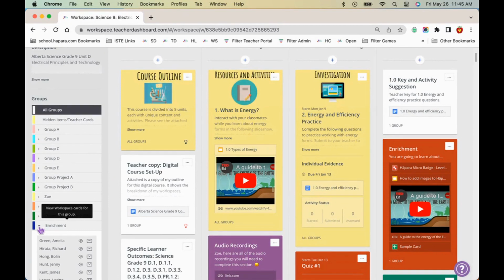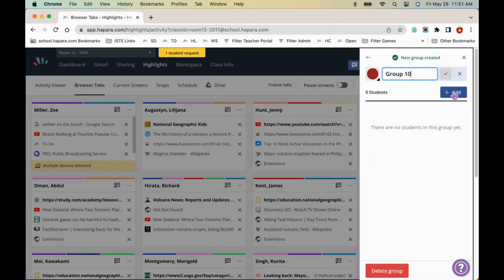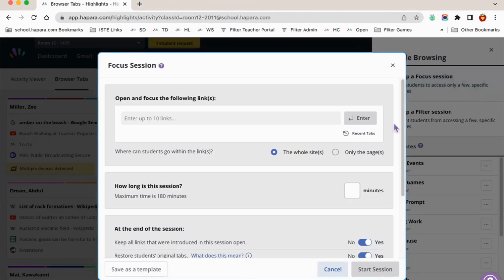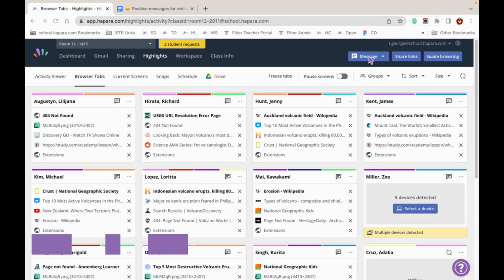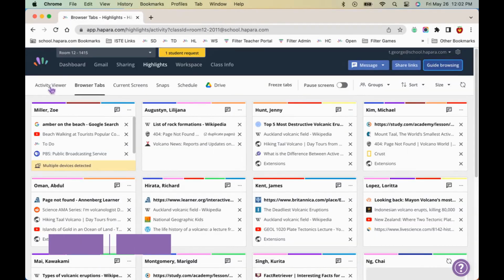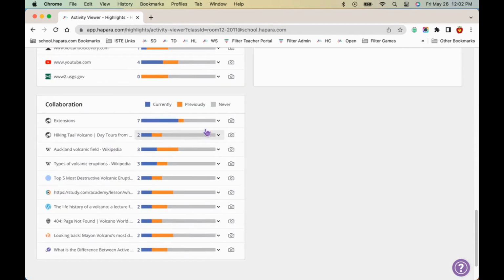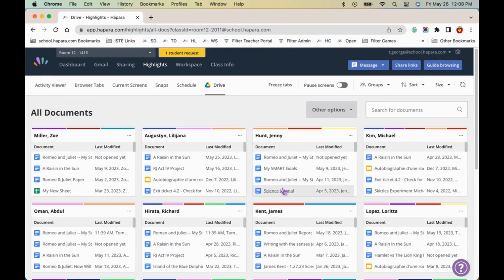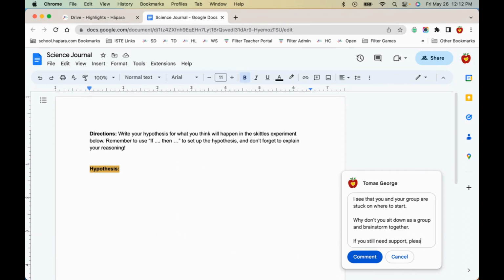Student led learning with Hāpara